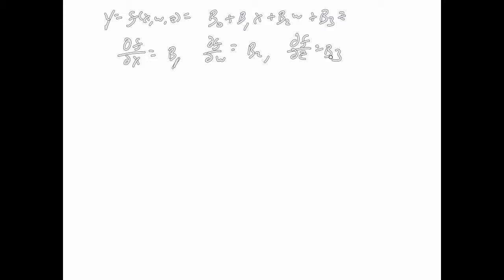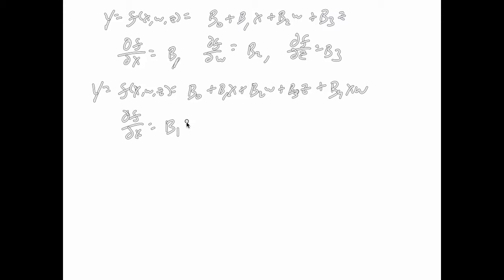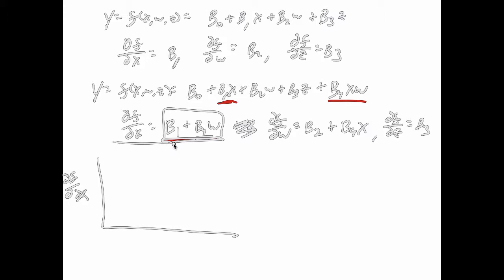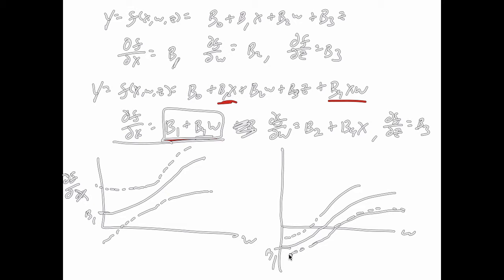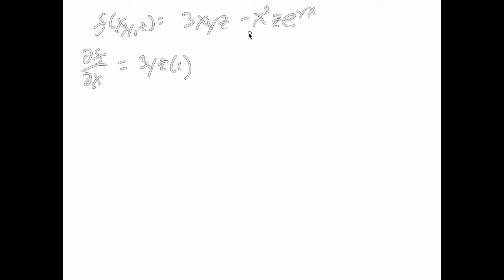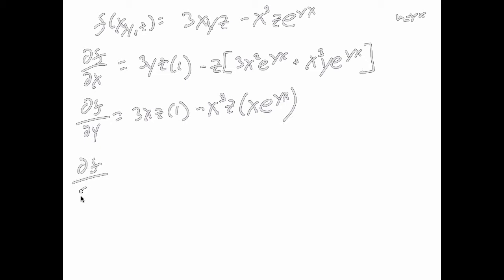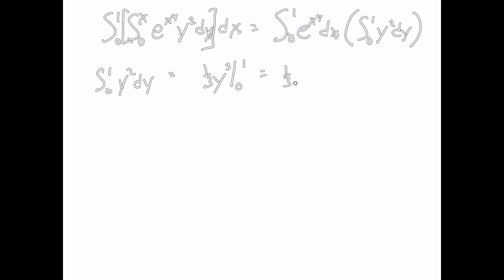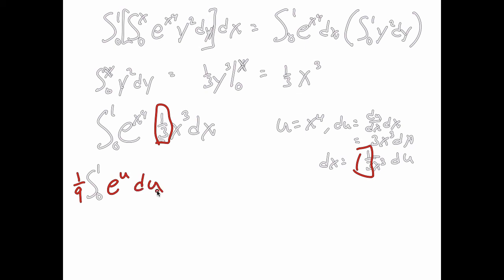Lecture13 Problem Session